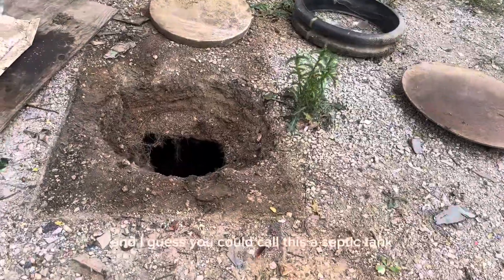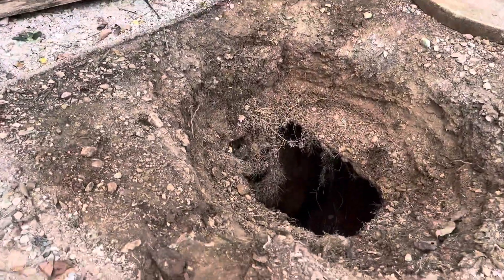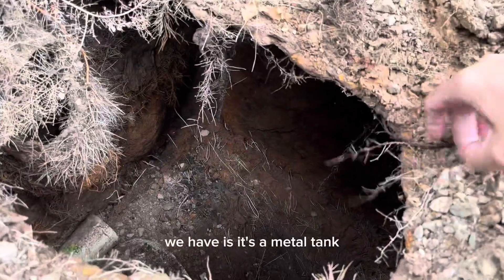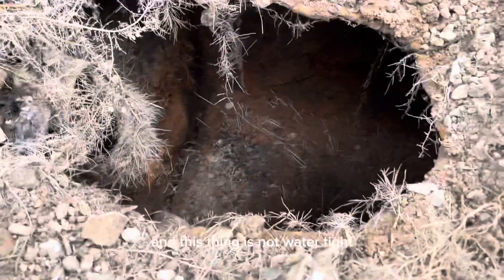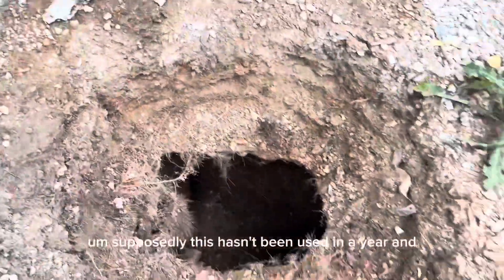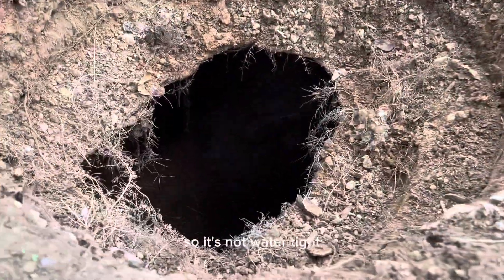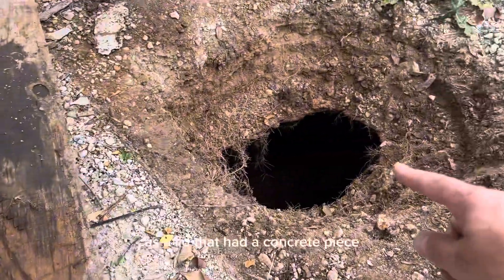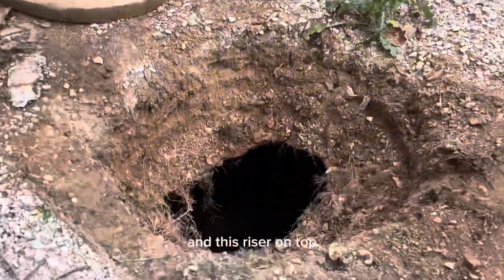This is BAD! Inspector Uncovers a Crappy Septic System!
This is more common than you would hope for.  I uncover non-confirming septic systems all the time.  This is the Ozarks where just about anything goes.  The problem with metal tanks is they rust and create a sanitary concern.  This tank was dry - a properly functioning system should be full of liquid.

I was hired to inspect the system for a lady who planned to put her camp trailer on the property and then later have a single wide trailer parked.  The county has plans to install a sewer system in the near future and she was curious if the system was in useable until the county completes the work.  Unfortunately this is not usable.